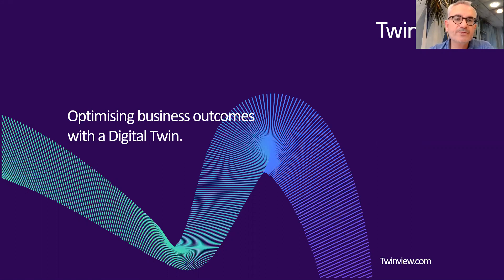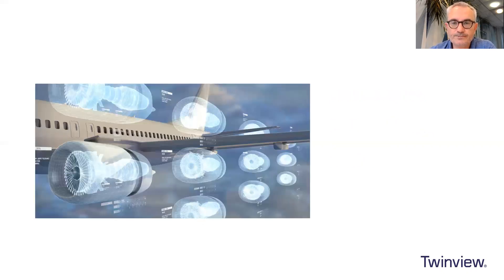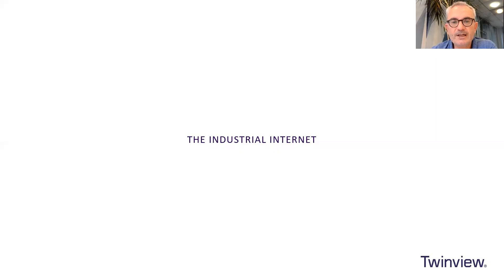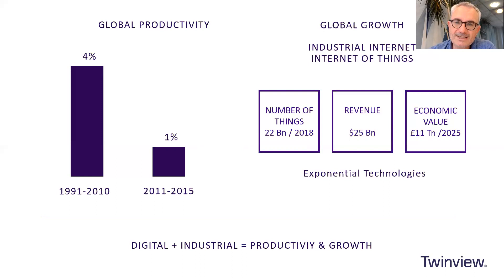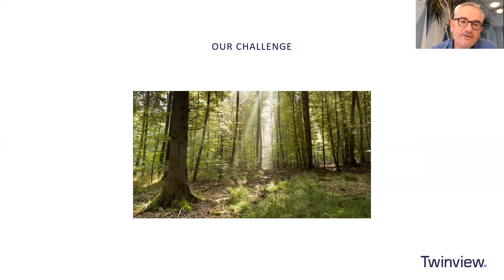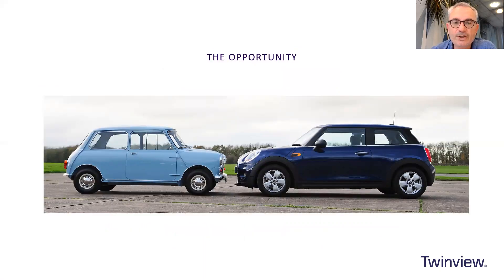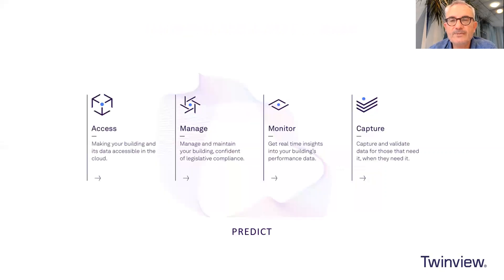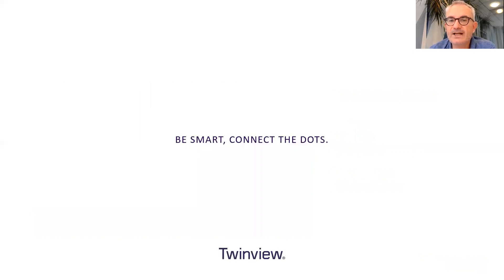The Property Digital Twin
Real Estate Tech Funding Recap. Get more insights and see Ashkán Zandieh, Chief Intelligence Officer, at the largest real estate tech conference, CREtech NYC 2019 - Oct 16-17.  The heatwave of venture funding continued in July 2019. Global investments in private real estate tech companies reached $1.97 billion, a 78 percent increase in venture capital funding since June '19.  During the same period, total deal volume decreased by an estimated 19 percent, totaling 35 deals.  However, a look back tells a much different picture.  Year-to-year (July 2018 & July 2019), venture capital investments in real estate tech companies increased by 199 percent.  Additionally, deal volume increased by nearly 3 percent, while median funding rounds increased by 77.5 percent.